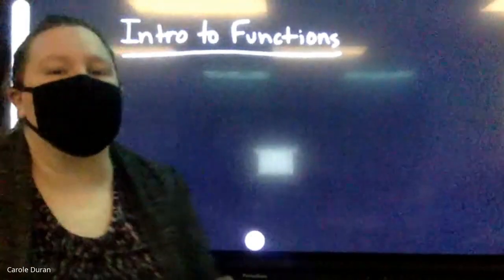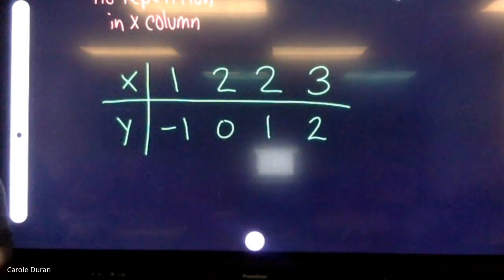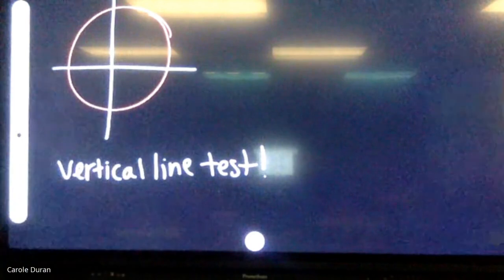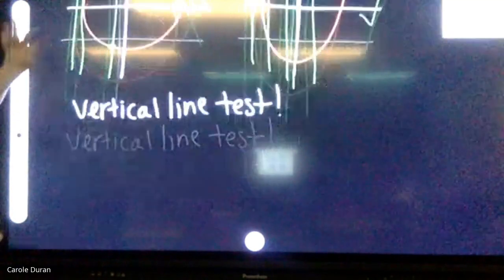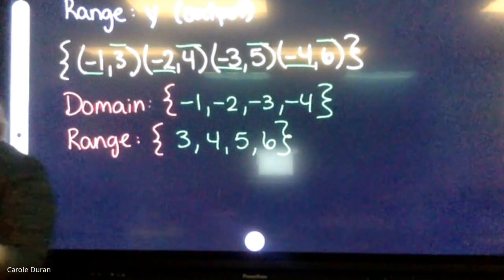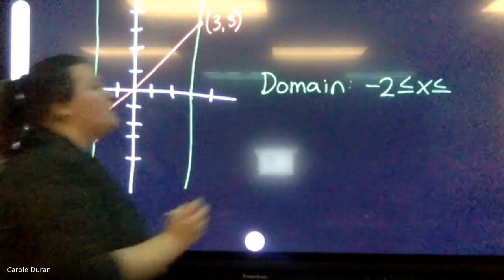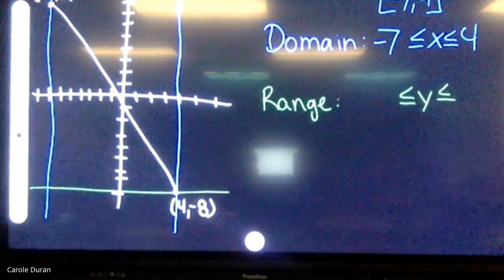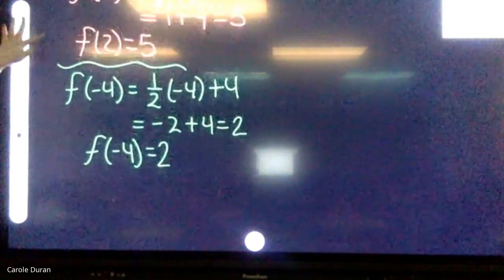Intro to Functions Video Lesson A2